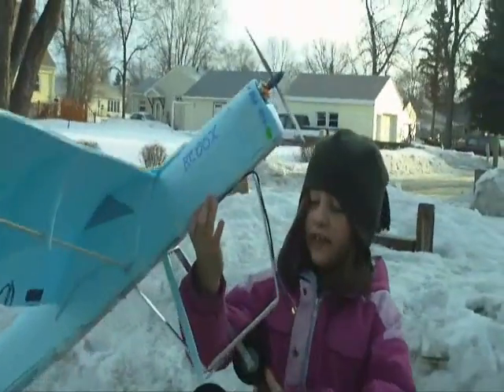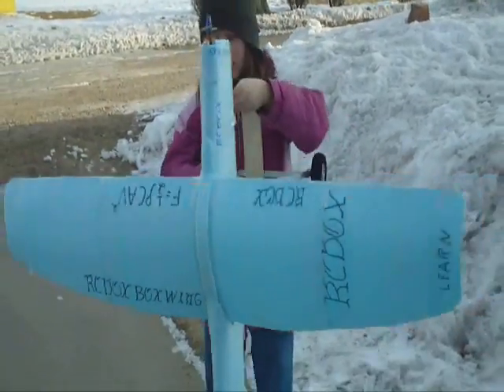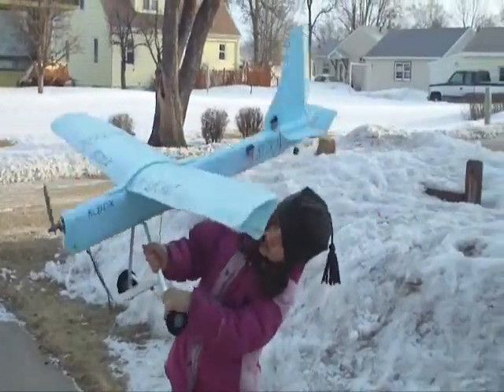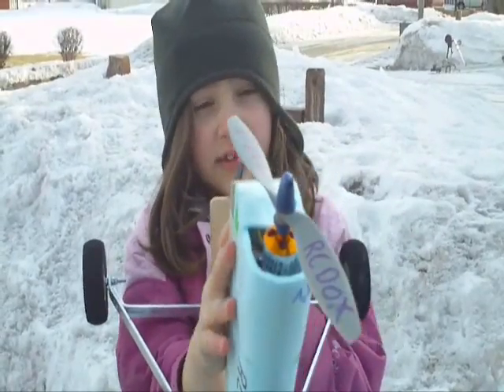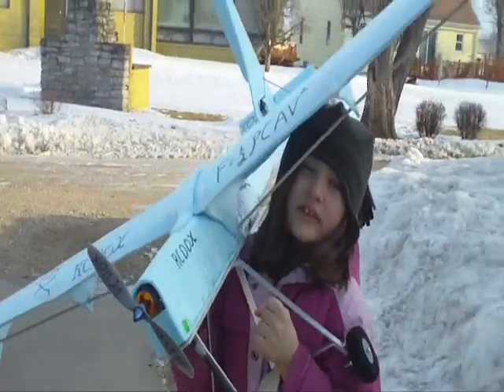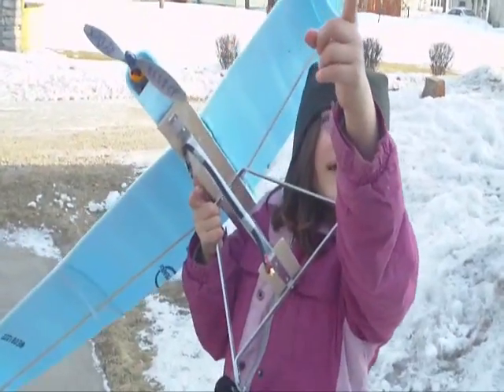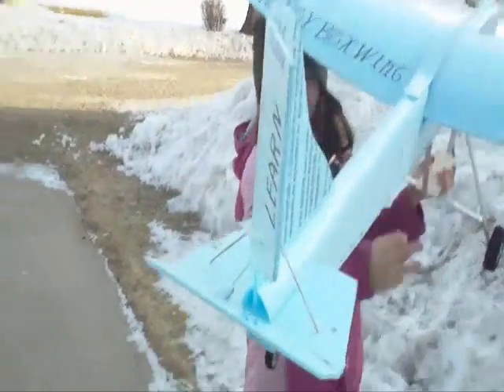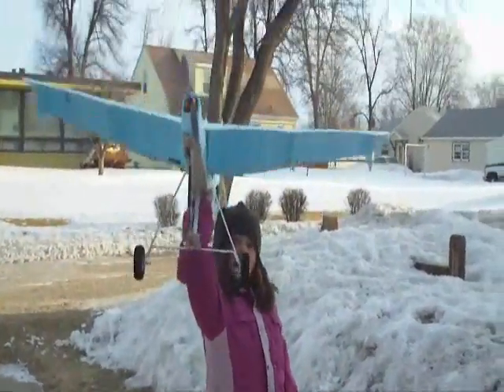RCDOX 2011 TORQUE ROLL first flight attempt RC plane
We are experimenting with having the battery below the vertical center of gravity.  We are also looking at a bigger RCDOX BOX wing. Our first attempt at flight does not end well.